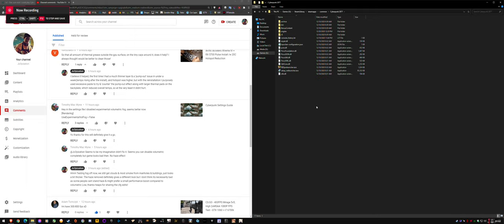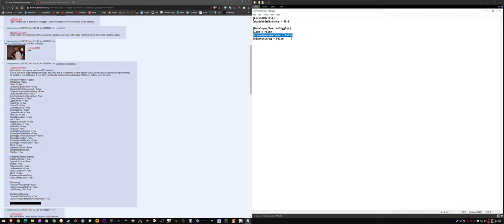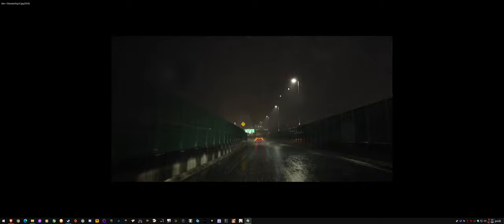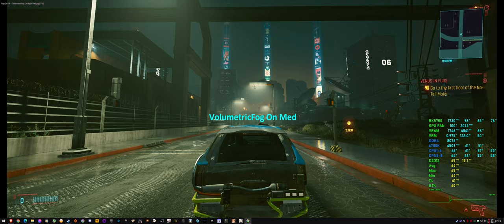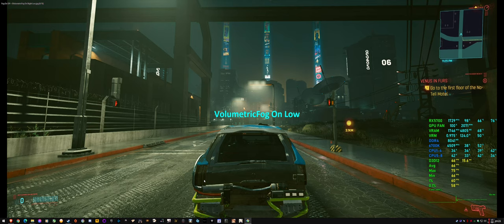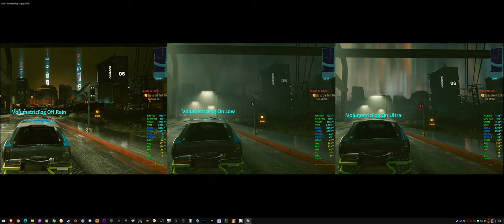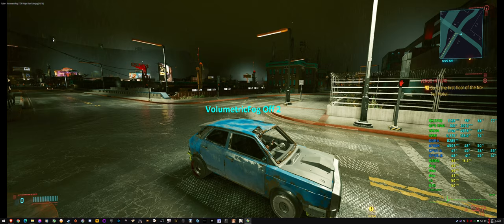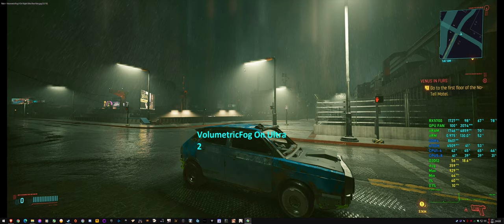Cyberpunk 2077 FPS Boost - Volumetric Fog OFF Blur / Haze / Street Lights Fix & Testing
Text Instruction:
To disable fog, with the game closed, open file explorer & find rendering.ini in your cyberpunk install directory, For Steam it was:
Program Files x86/Steam/steamapps/common/Cyberpunk 2077/engine/config/platform/pc/ -
Open rendering.ini with notepad Add the lines:
[Developer/FeatureToggles]
VolumetricFog = False
System specs in video description, click "show more".
If you're having low performance issues, try my comprehensive troubleshooting guide, it's about an hour long but may be useful;
System Specs:
►4x8gb 3000mhz DDR4 T-Force Dark Ƶα C15
►MSI Z170A Gaming Pro Motherboard
►Corsair HX1000i